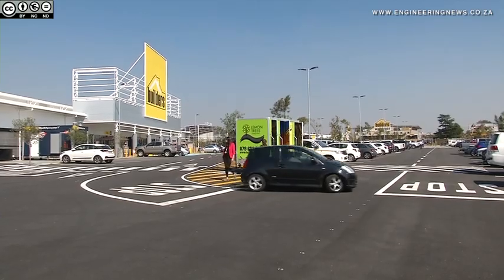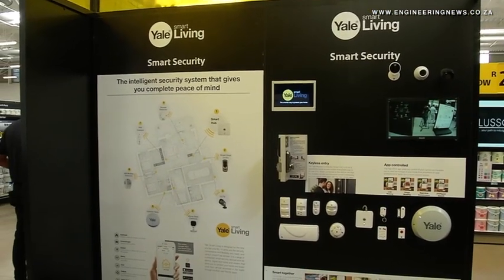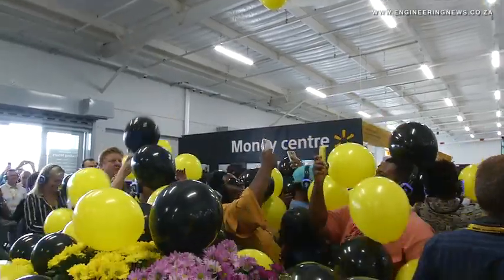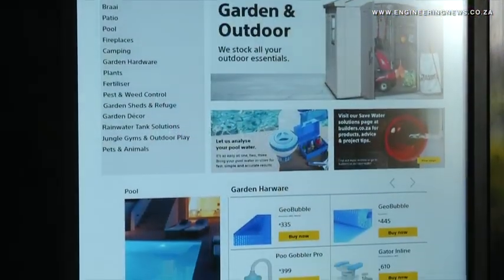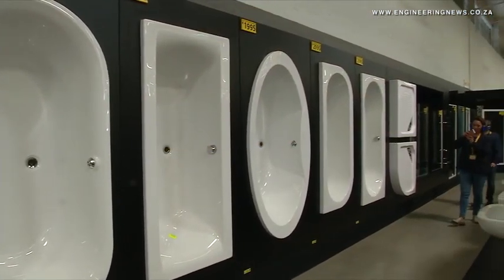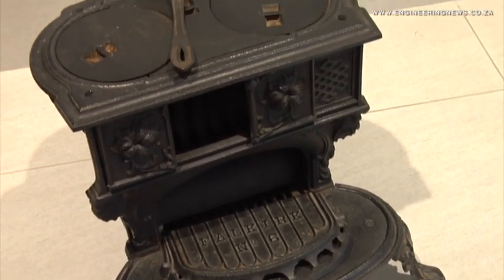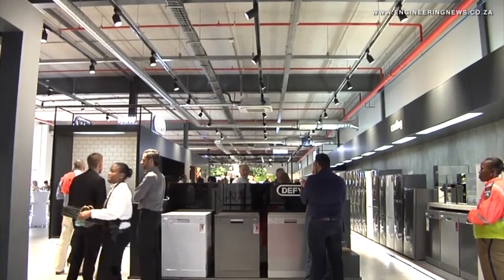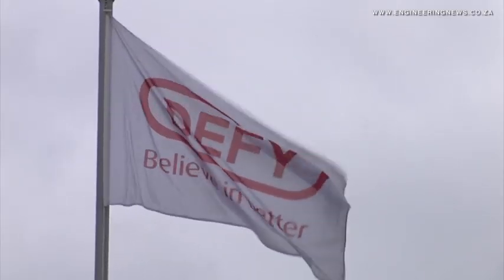Builders Warehouse opens flagship store in Boksburg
Builders Warehouse opened its latest store in Boksburg, in April. The new 15 170 m2 box format store design entailed a new layout and look-and-feel to align with Builders’ digitalisation and counter-driven strategy.